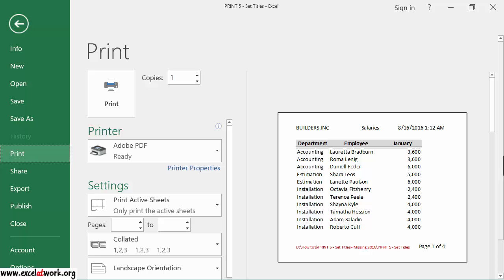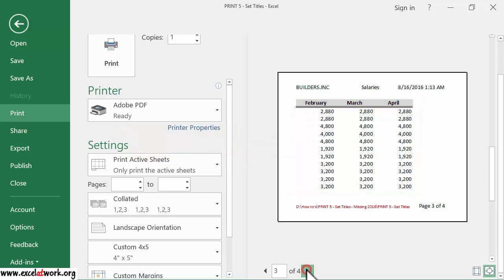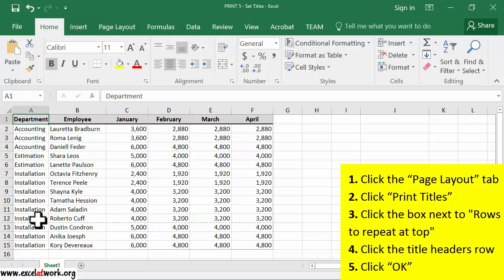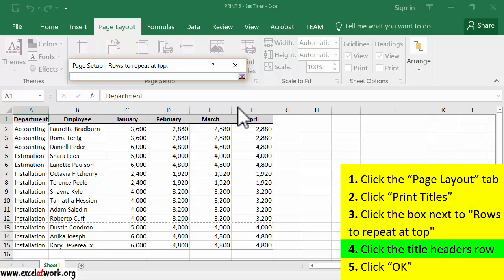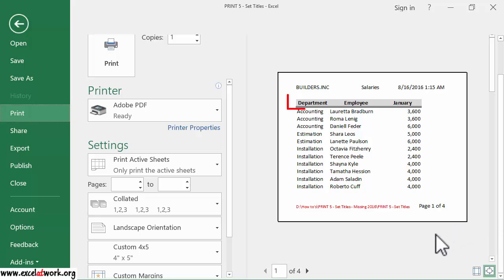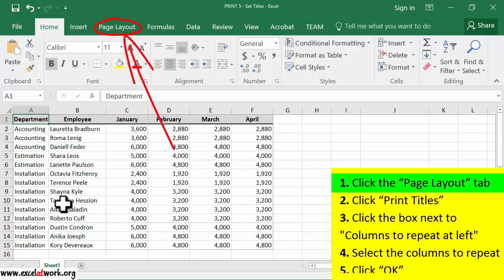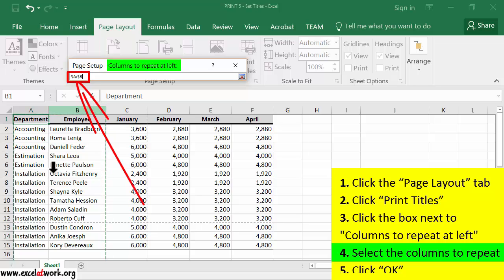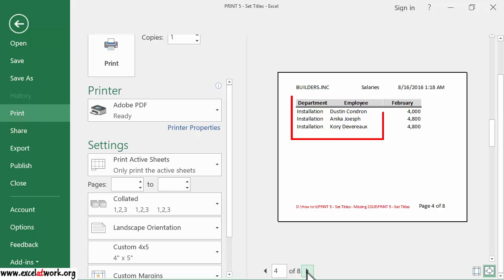Print Titles In Every Page - Columns and Rows - Learn Excel Fast 2016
Learn easily and thoroughly how to print columns and rows titles in every page by using Excel 2016.

Microsoft Excel has become the most valuable tool in every workplace and a core requirement for every job seeker.